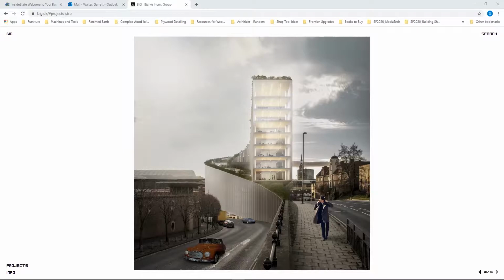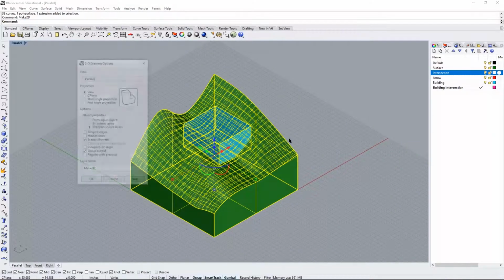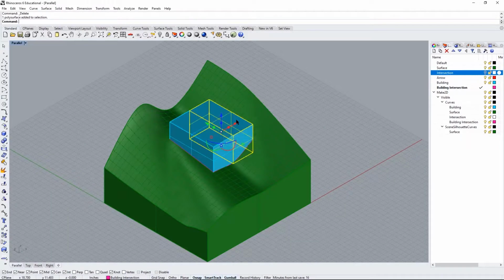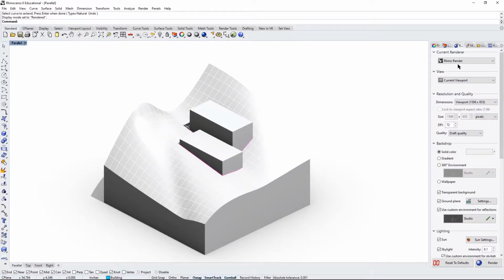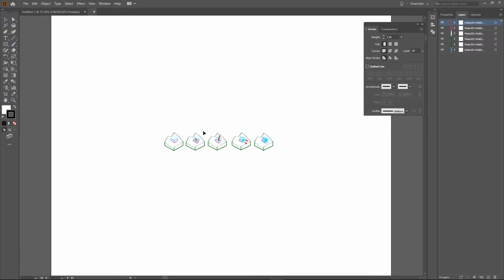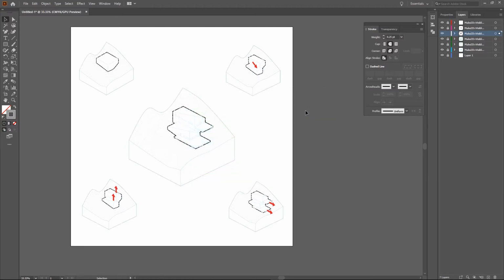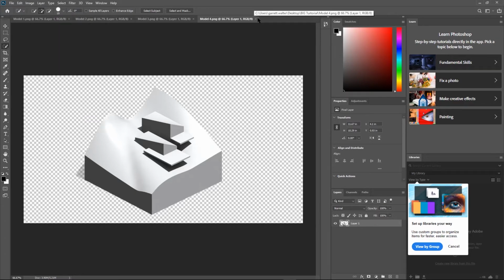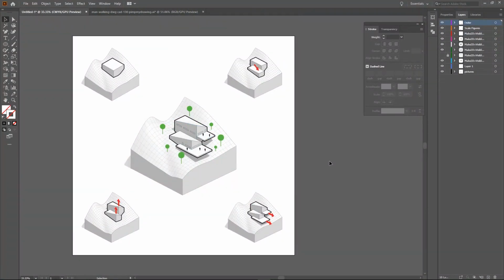ARCH221 (2020) TUT_ARCH : BIG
To be used to complete the final project due April 29th @ 10:00am. Progress to be checked weekly.